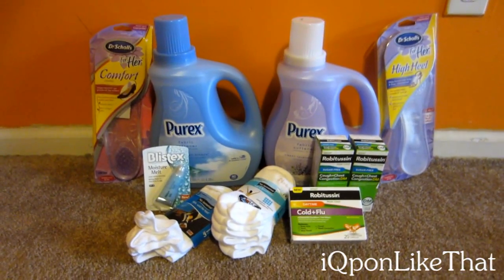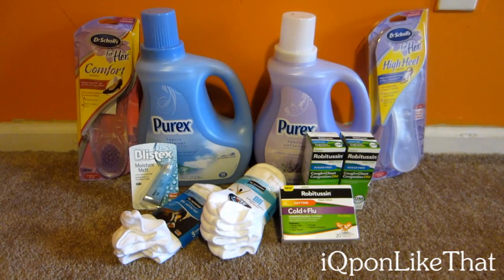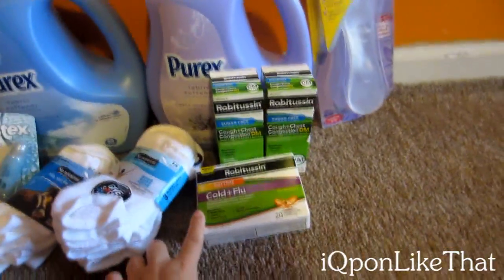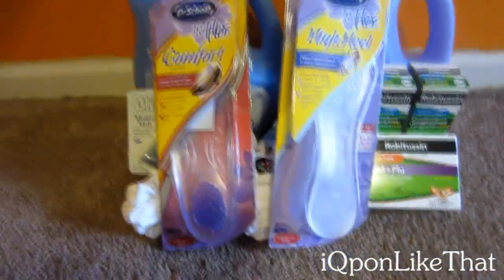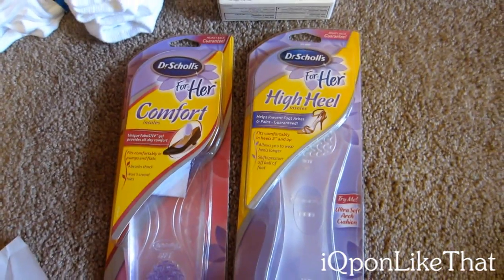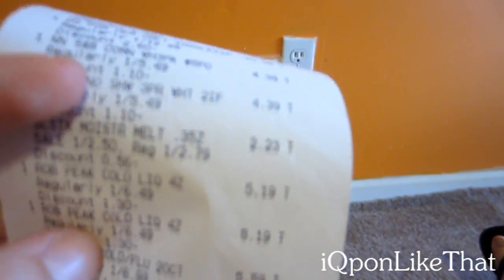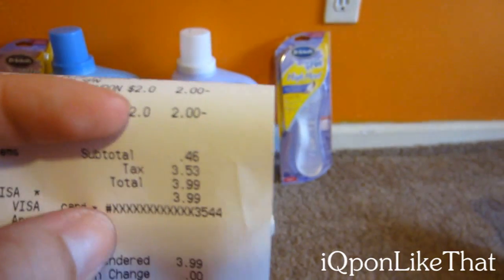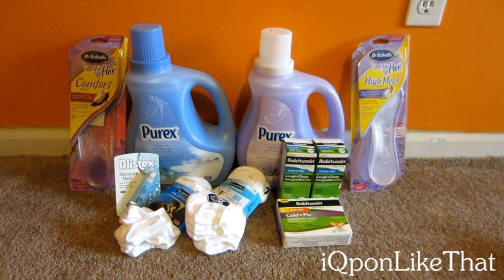Couponing: Rite Aid 10/14/12 GREAT DEALS!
My couponing haul from Rite Aid 10/14/12. All detailed info is below...

 Purex Deal:

Buy 1 Get a $4 UP Reward! Limit 2

Purex 100 oz. Softener $5.69 ($4.55 GOLD) = $1.69 each ($.55 GOLD)

Blistex Moisture Melt Get a $2.50 UP Reward! Limit 1 FREE

No Nonsense Socks Buy 1 Get a $4 UP Reward! Limit 2
                               $5.49 ($4.39 GOLD) = $1.49 ($.39 GOLD)

Robittussin - There's a $3 in-ad RAQ & a $3 MQ

Dr. Scholls Deal:

Dr. Scholls Buy $20 worth get a $10 UP Reward! Limit 1

- Dr. Scholls for Her Comfort Insoles $12.99 ($10.39 GOLD)
- Dr. Scholls for Her High Heel Insoles $12.49 ($9.99 GOLD)

Total : $25.48 ($20.38 GOLD) use $3(2) MQ = $19.48 ($14.38 GOLD)

Get a $10 UP Reward Back! $9.48 for both or $4.74 each! (*GOLD*) $4.38 for both or $2 each!

I would suggest to only do this deal if you have GOLD discount but to each their own.